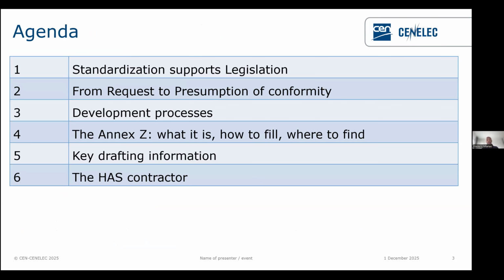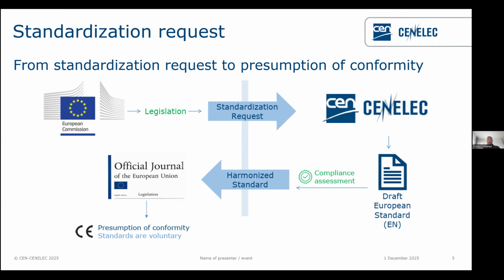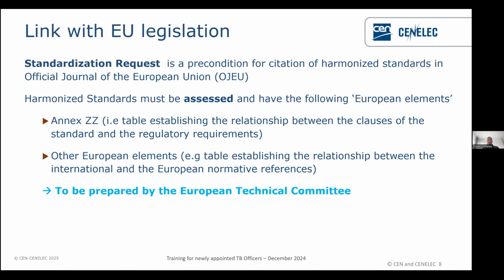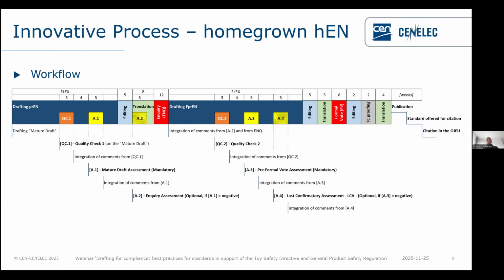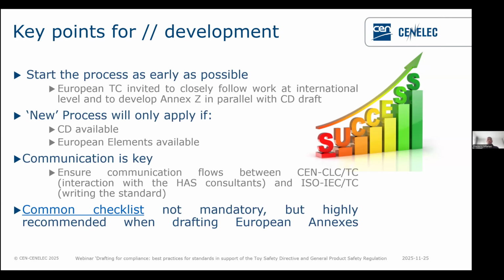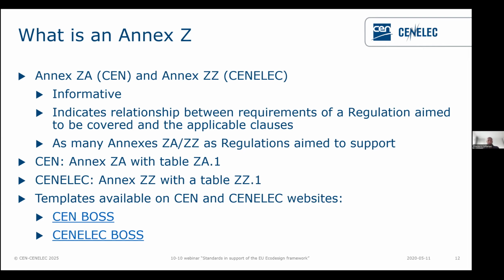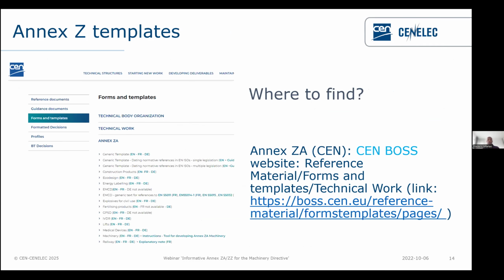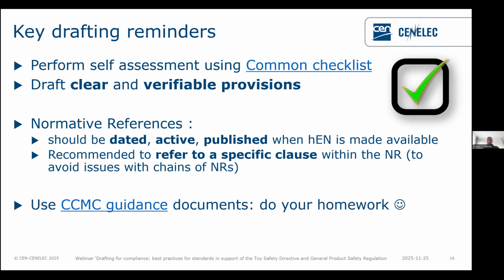Webinar 'Training on the Annex Z to the Annex III Organizations'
The Annex Z is a critical component of Harmonized Standards, establishing the link between standard clauses and Essential Requirements of European legislation. This webinar offers the Annex III Organizations a practical overview of the Annex Z, focusing on its purpose and structure.

Speaker: Frédéric Mlanao - Account Manager - Harmonized Standards Compliance • Standardization.
Targeted audience: CEN and CENELEC Annex III organizations.